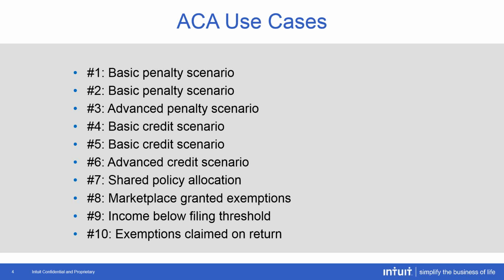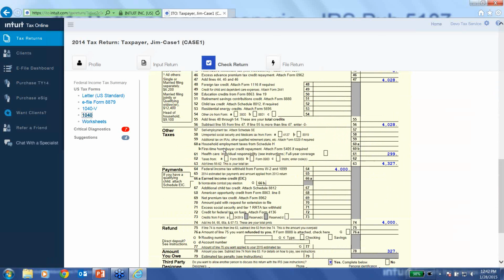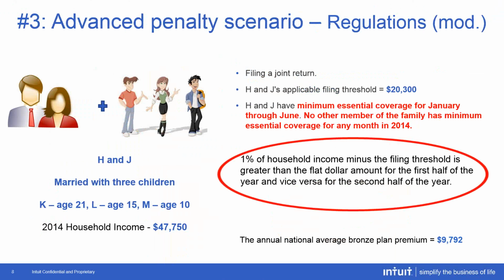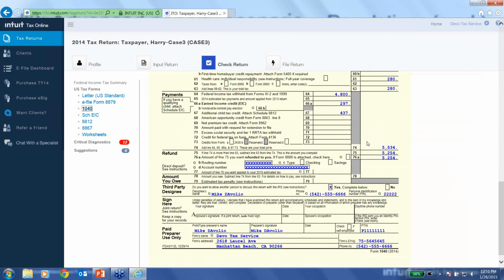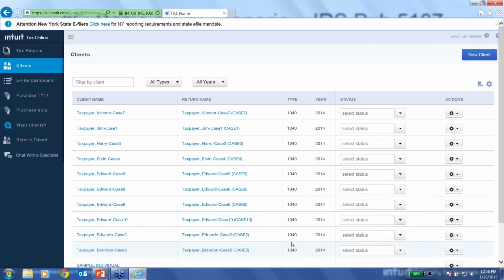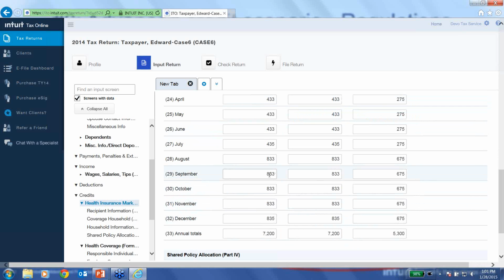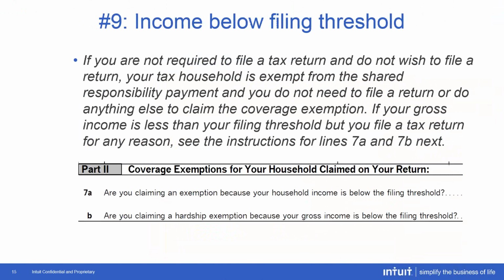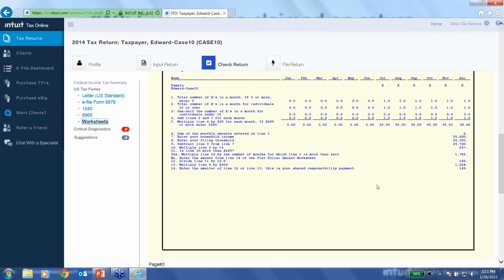Affordable Care Act Product Demonstrations for Intuit Tax Online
Discover the latest ACA happenings as they relate to Intuit Tax Online - Intuit's web-based professional tax sofware.